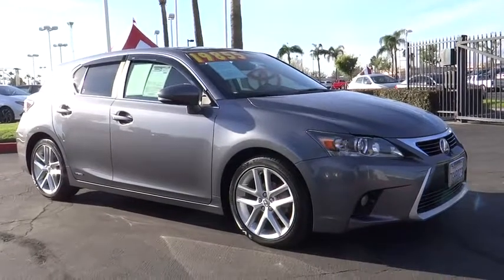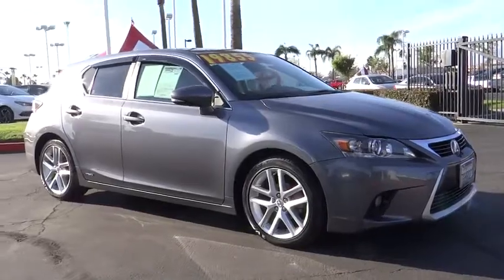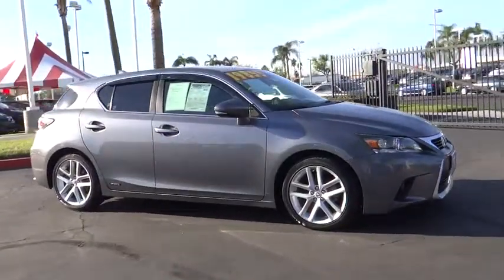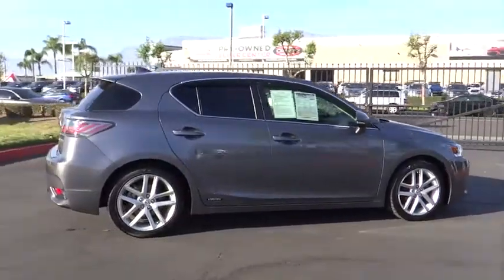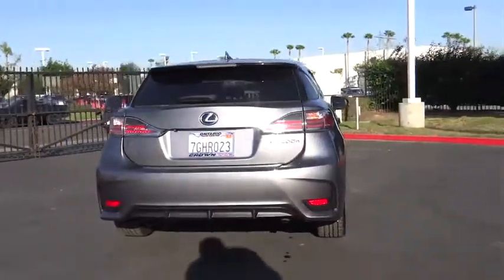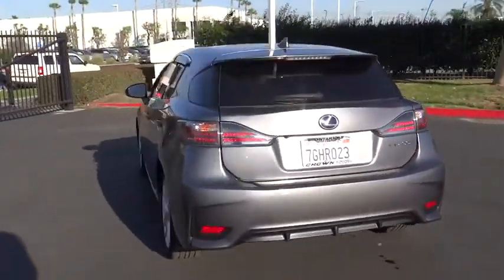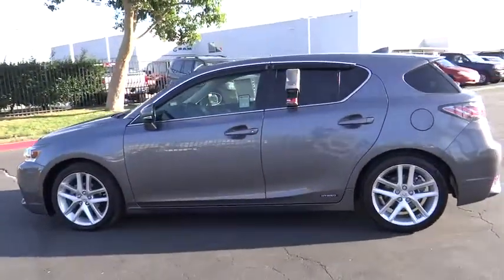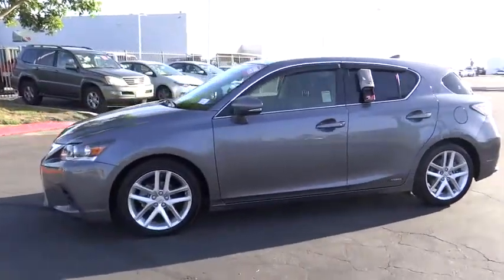2014 Lexus CT used, Ontario, Corona, Riverside, Chino, Upland, Fontana, CA 2077972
2014 Lexus CT

Crown Toyota
1201 Kettering Drive

2014 Lexus CT 200h.  Just 37k miles on this luxury hybrid with navigation, premium package, backup camera, premium sound and more.  Over $37,000 when new!  Gas is going up this year...  Why not save some money and drive a really nice hybrid?  A very smart choice!  brAt John Elway's Crown Toyota we focus on what's really important - your experience. Our One Price, Simple, No Games philosophy takes the hassle and frustration out of buying a vehicle. We monitor the market for what each vehicle is actually selling for after all the hours of back and forth negotiation. Then we post one price - our BEST price - on every vehicle upfront, saving you time and frustration. John Elway wants to be ''YOUR''Toyota dealer.